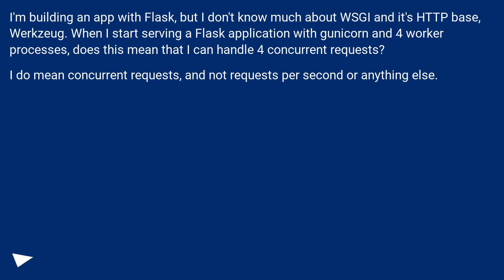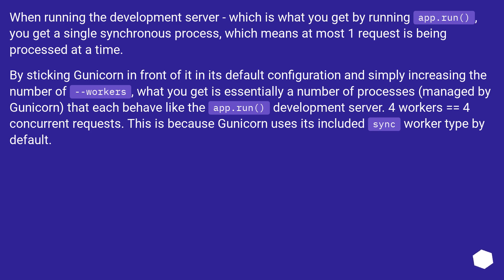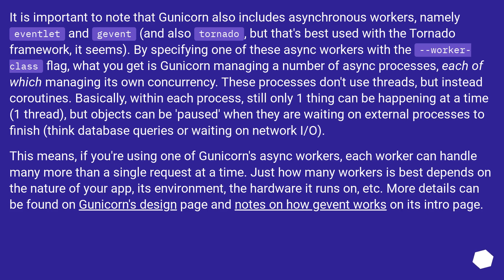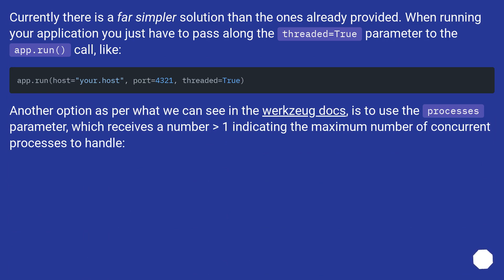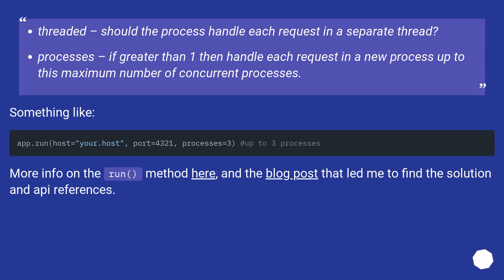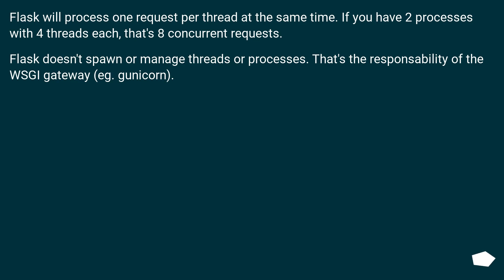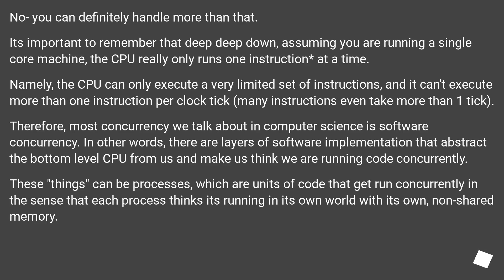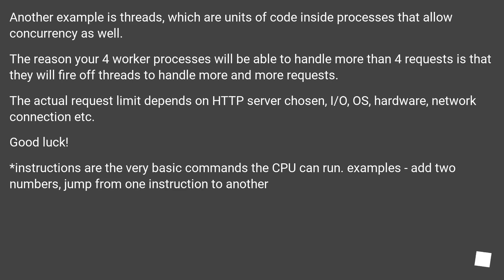How many concurrent requests does a single Flask process receive?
Track title: Puzzle Meditation

Chapters
00:00 Question
00:38 Accepted answer (Score 250)
02:31 Answer 2 (Score 69)
03:57 Answer 3 (Score 41)
04:23 Answer 4 (Score 11)
05:55 Thank you